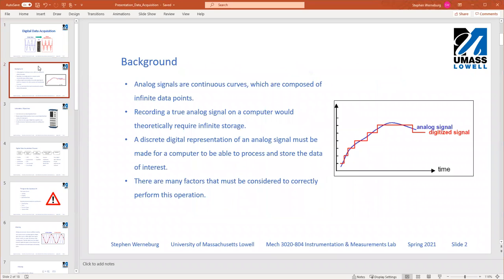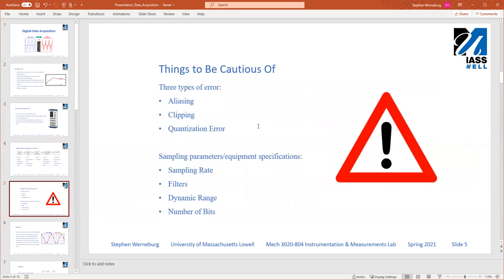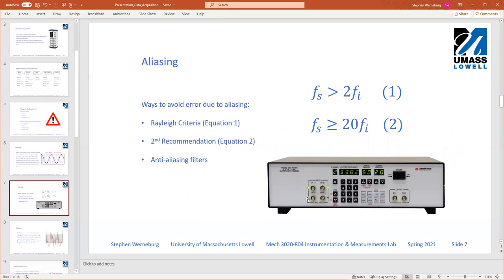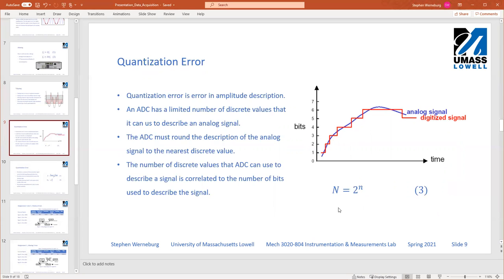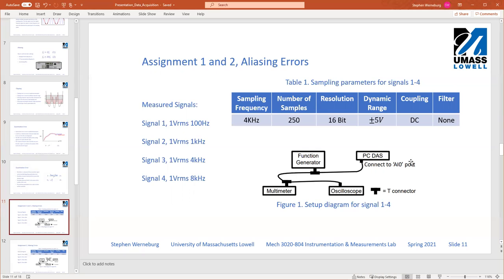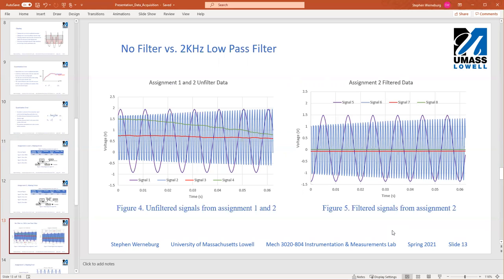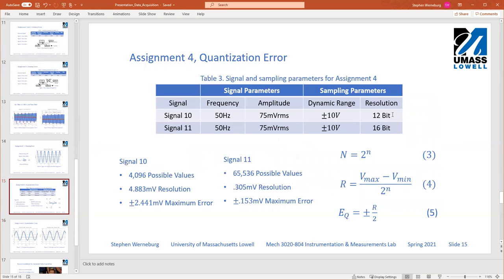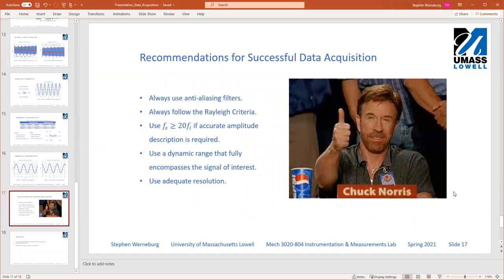Digital Data Acquisition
Final Presentation on Digital Data Acquisition
MECH 3020-804 Instrumentation & Measurements Lab
University of Massachusetts Lowell - Spring 2021